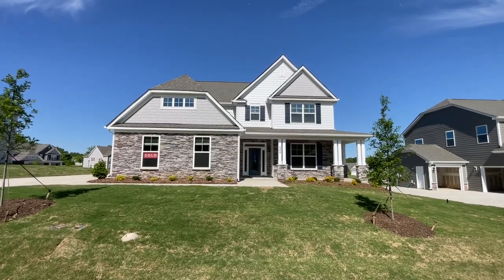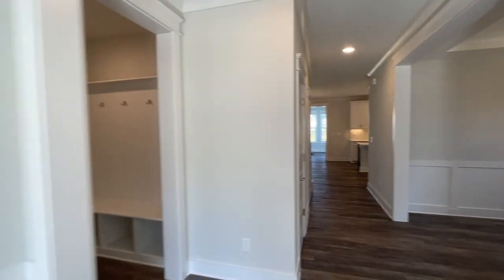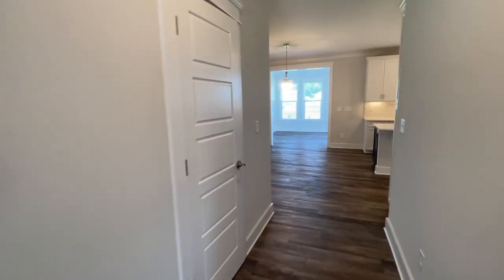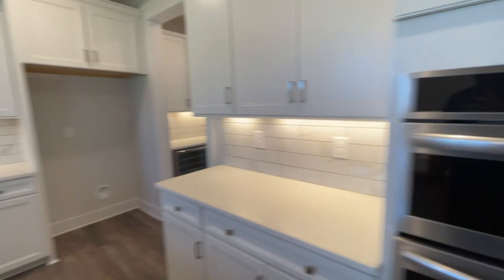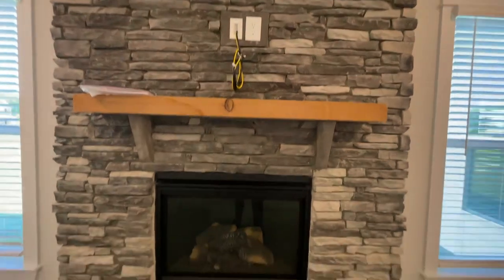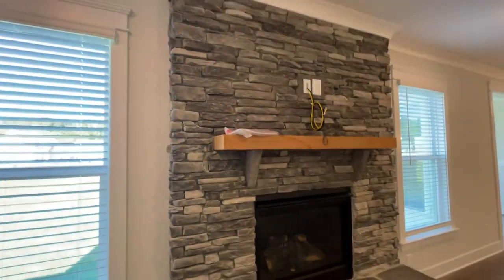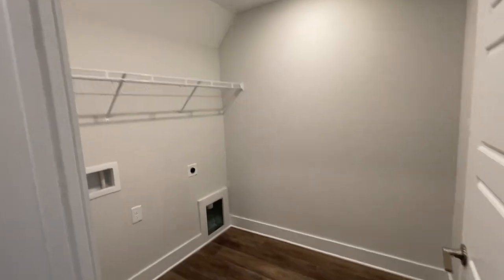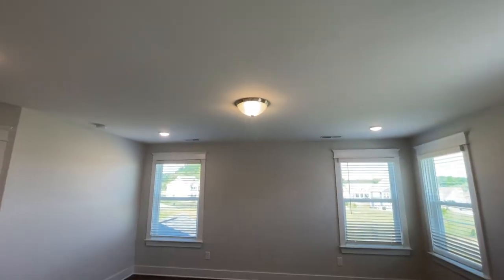UPDATED: The New 2023 Hamilton plan by Eastwood Homes! - Charlotte, NC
The 2023 Hamilton Plan by Eastwood Homes!

As Shown, this home features 3990 Sq Ft, 5 bedrooms, 4.5 bathrooms, large loft space, formal dining and office, plus a 3-car garage!

A few of the option selections shown:

Structural:
Alternate Kitchen
Alternate 2nd floor
Guest Suite on main floor
Office on main floor
Sunroom
3rd floor bedroom and bath
Luxury Master Shower

Design:
Cabinets: Aristokraft Durham Style in White and Admiral Blue
Countertops:  Mykonos White (Kitchen & Primary Bath) & Crystal White in Secondary Baths
Cabinet knobs/pulls: HK-BSN-110 KNOB & HP-BSN-610 PULL
EVP Flooring: Tempesta Shaw Pantheon HD EVP
Carpet: Shaw Fast Ball II - Bare Mineral
Tile Flooring: Delta Haze
Kitchen Backsplash: 4x12 Stonehenge 151 Straturio Venato
Craftsman Trim with Cased Openings and Cased Windows
Powder Room Wainscot